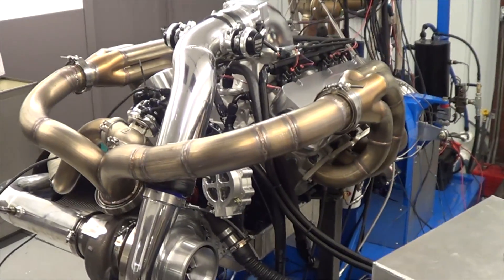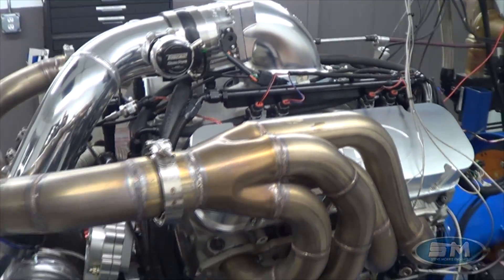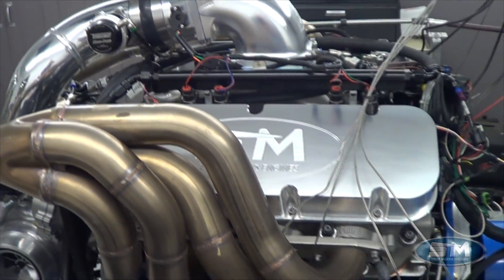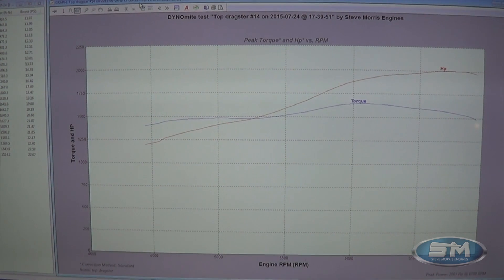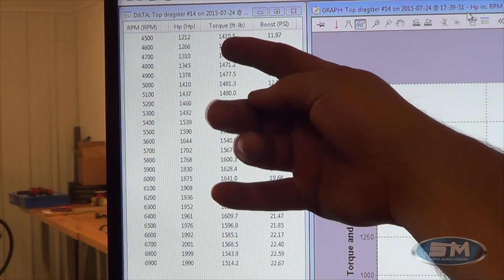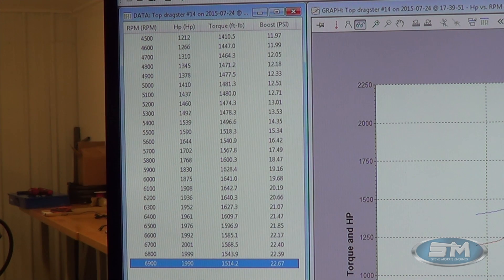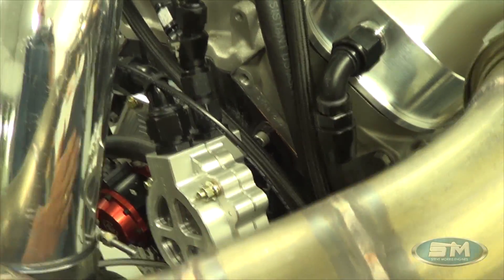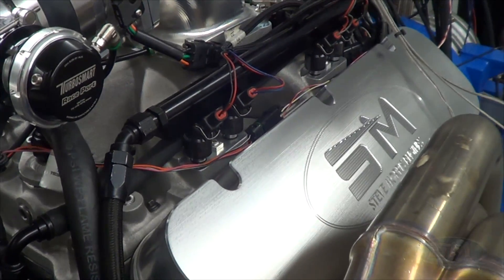2,000hp TOP DRAGSTER engine package by STEVE MORRIS ENGINES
Custom EFI turbo engine package for TOP DRAGSTER applications.